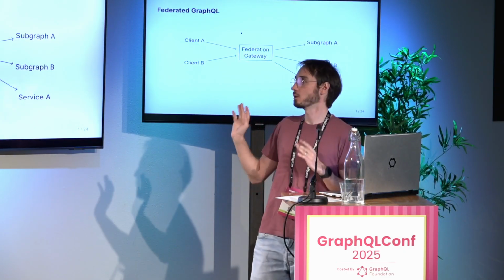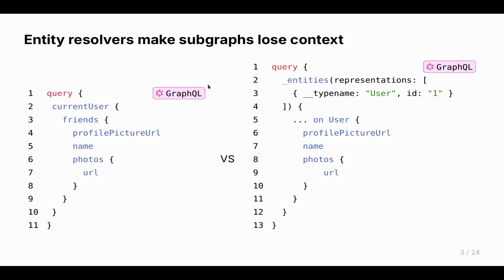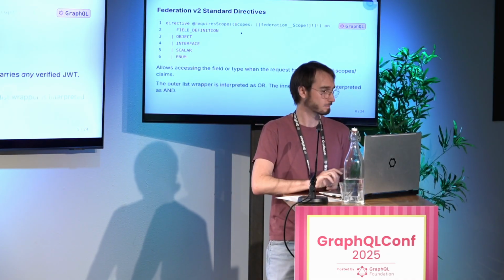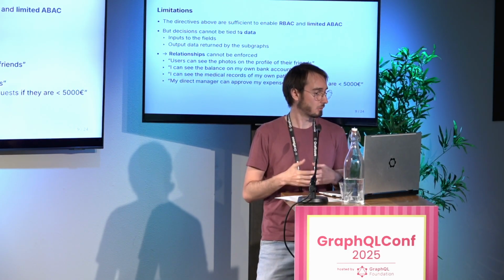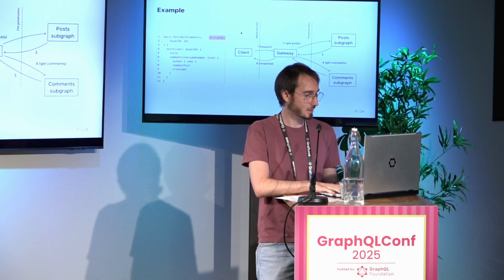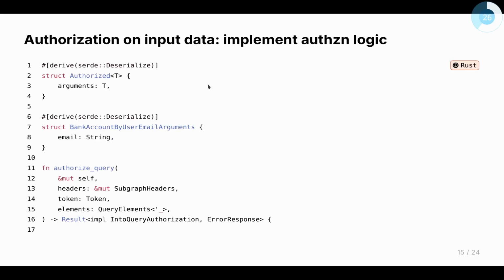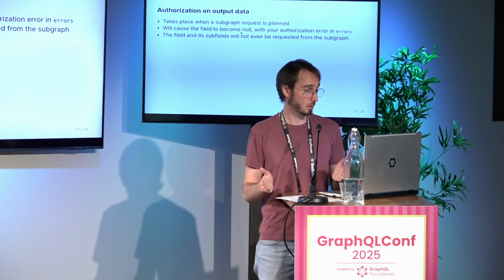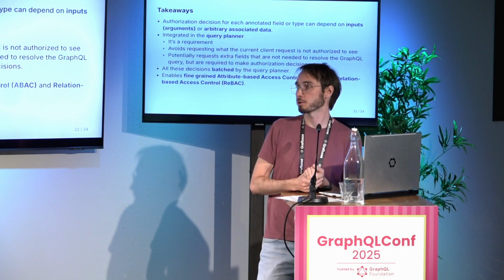Lightning Talk: Authorization in Federated GraphQL - Tom Houlé, Grafbase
Adopting GraphQL federation creates a convenient place in your infrastructure to make authorization decisions:

- It comes early in the request lifecycle, before any subgraph.
- It has access to the whole client request, as well as the entirety of the federated graph.
- Authorization can still be the responsibility of the subgraph teams, or a cross cutting concern.

This talk is about leveraging the special position of the federation gateway for authorization.

We'll cover the directives federation offers for authorization out of the box: `@authenticated`, `@requiresScopes`, `@policy`. To cover a more advanced use case, we'll explore how to implement fine-grained authorization taking advantage of data from your federated graph by leveraging extensions in the open source Grafbase Gateway.

About GraphQL Foundation The GraphQL Foundation is a neutral foundation founded by global technology and application development companies. The GraphQL Foundation encourages contributions, stewardship, and a shared investment from a broad group in vendor-neutral events, documentation, tools, and support for GraphQL. Get More GraphQL 📥 Subscribe for more talks & presentations: @GraphQLFoundationTalks ▶️ Watch the Working Group Meetings: @GraphQLFoundation ✅ Join our Discord 🛠 Contribute on GitHub 🛼 Follow us on X 🦋 Follow us on Bluesky 👩‍💼 Follow us on LinkedIn